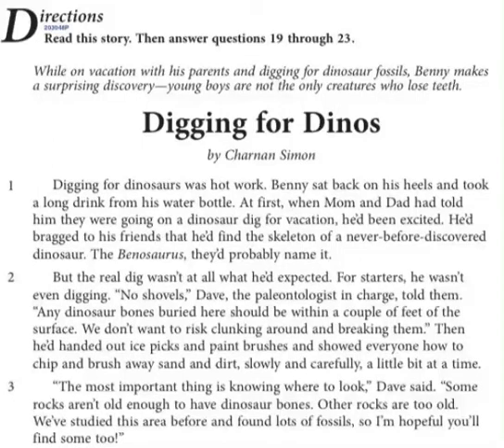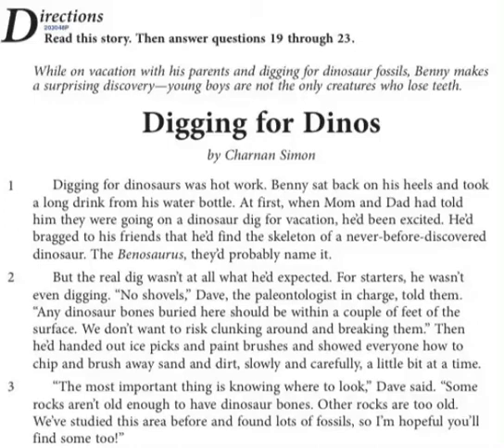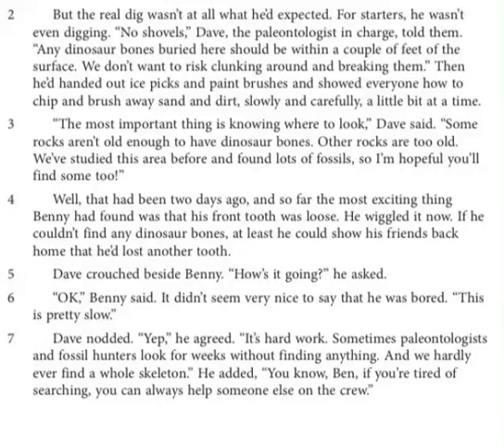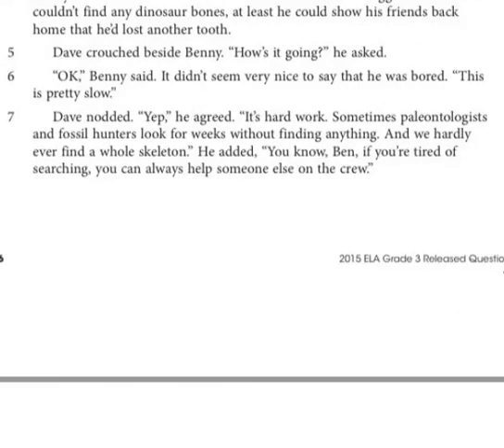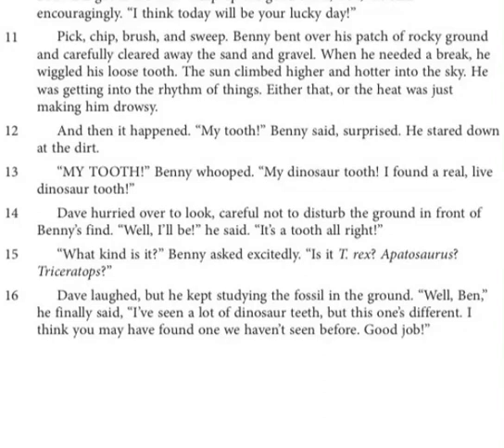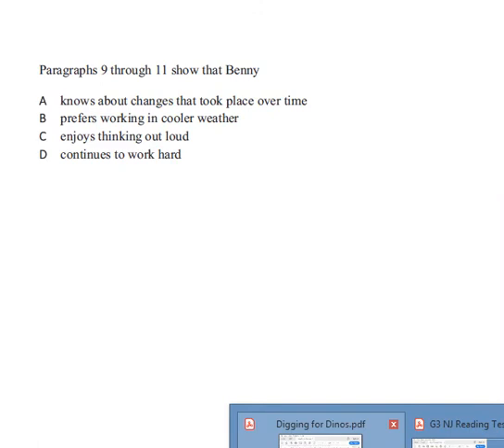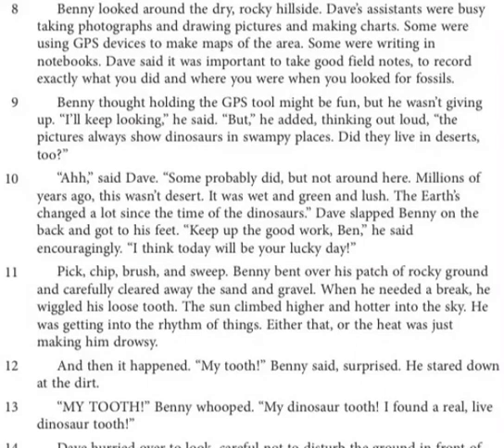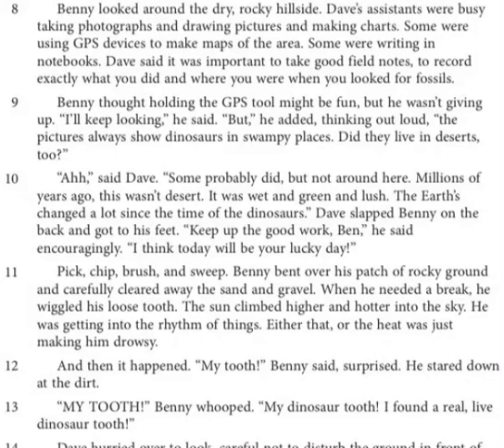Reading Lesson: Test Prep Day 1 31920